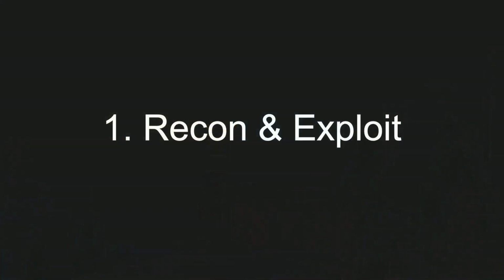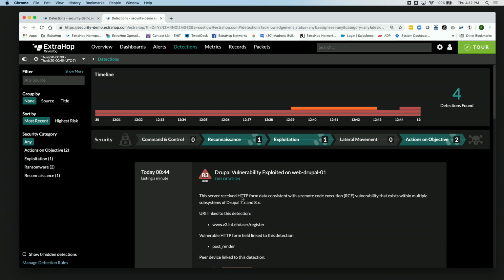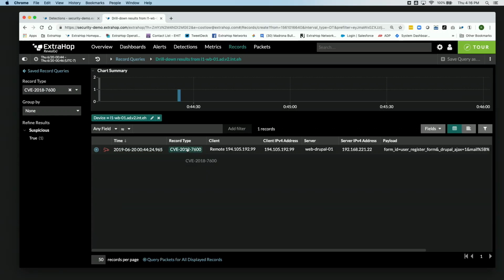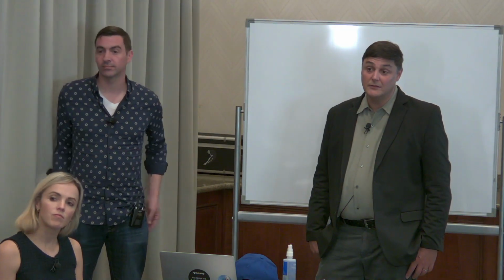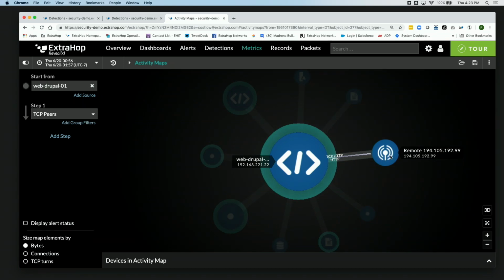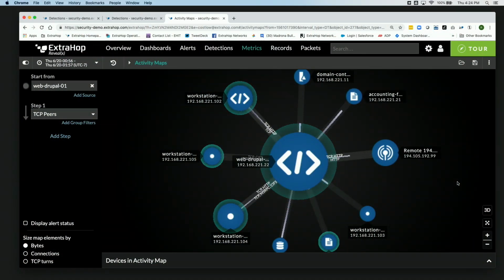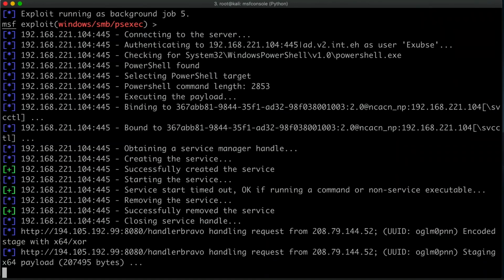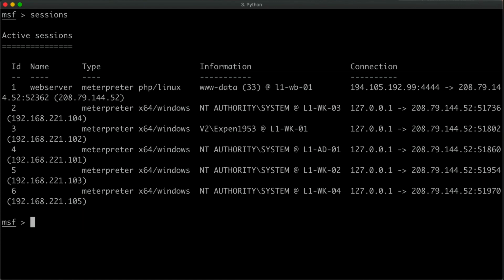ExtraHop Product Demo: Live Attack Scenario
In this session, Jeff will simulate a Red vs Blue exercise using Reveal(x) from ExtraHop to hunt a threat actor through the attack lifecycle. Based on over 20 years of experience as a coder, architect, and leader of multiple security domain teams, Jeff will showcase the Reveal(x) product by playing through a threat detection scenario using details of real-life exercises and attacks.

Want to try it for yourself? to experience a live, interactive version of their product.

Presented by Jeff Costlow, Deputy CISO

Recorded at Security Field Day in Silicon Valley, CA on June 20th, 2019.